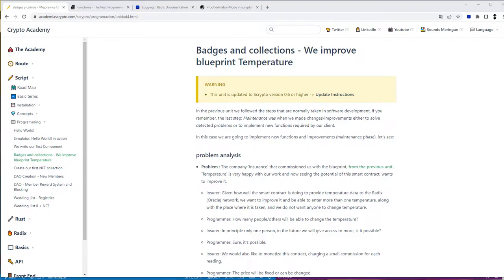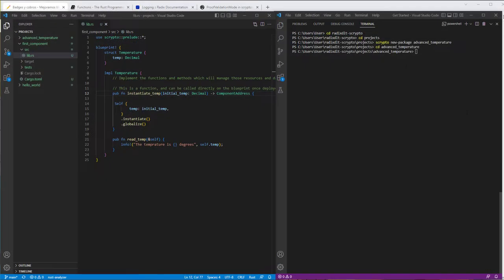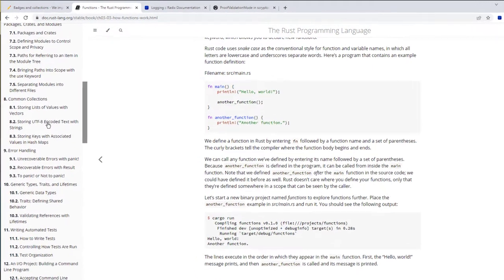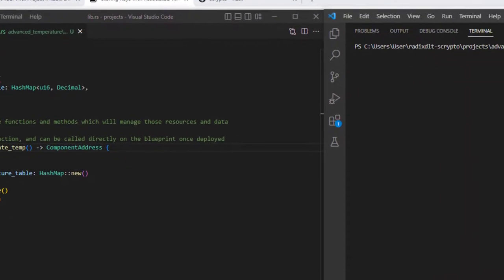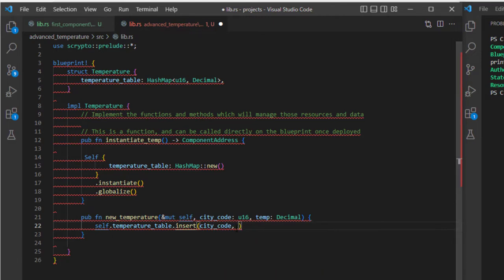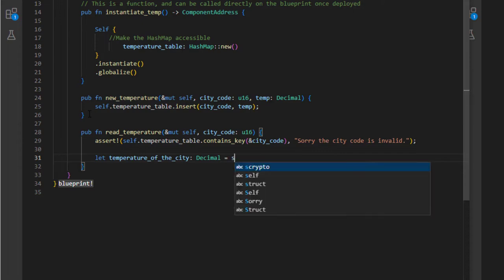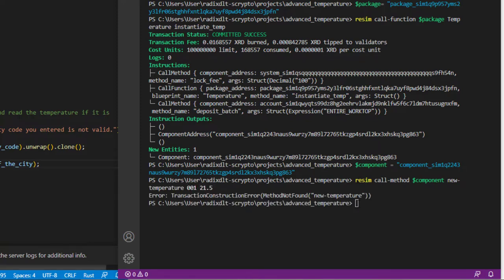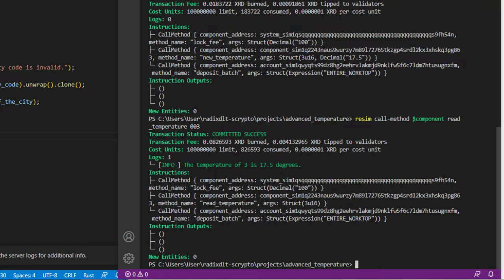AcademiaScrypto: Lesson 3a Advanced Temperature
An introduction to HashMaps.